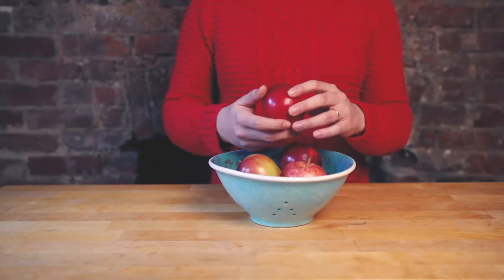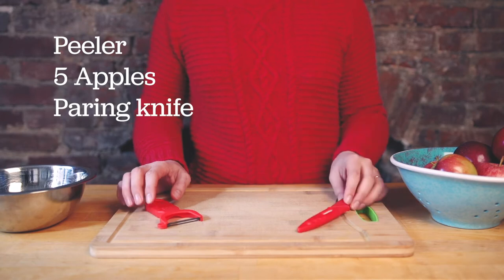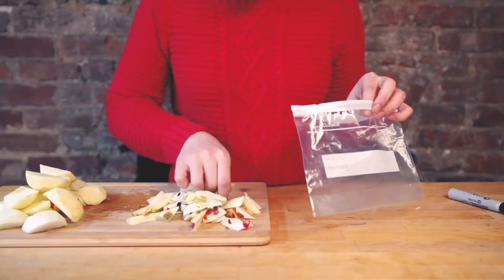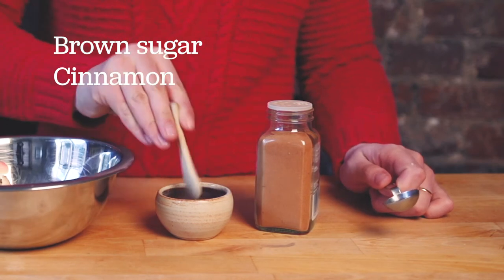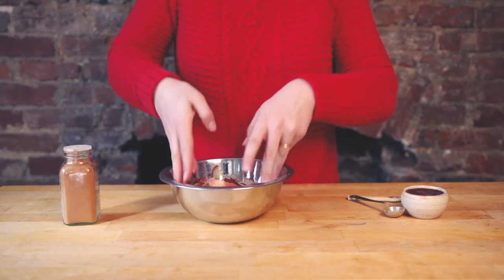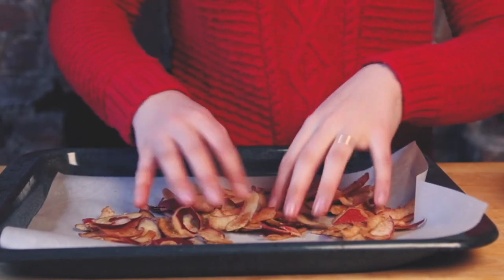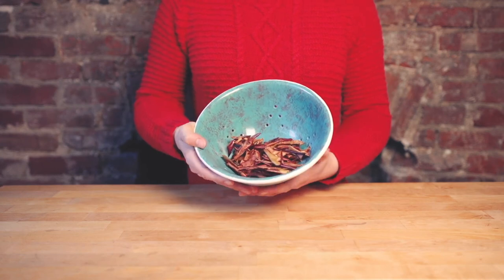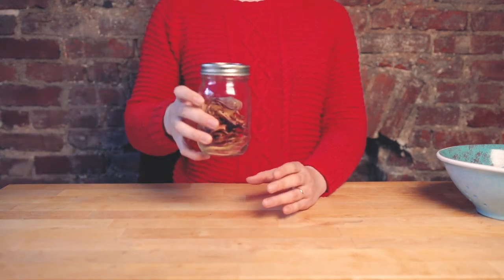Apple Chips - NO WASTE RECIPE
This week's recipe is a great way to jump into fall. With all of the apple pies, tarts, and crisp being made this year, don't waste the peels! In this video, we break down the best way to use the peels for a tasty snack.

WE GIVE A SCRAP!